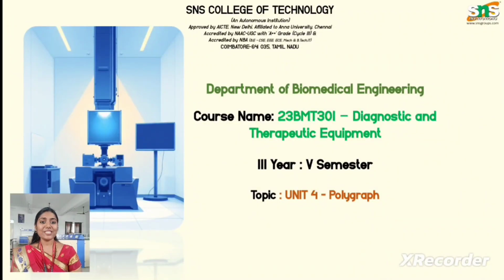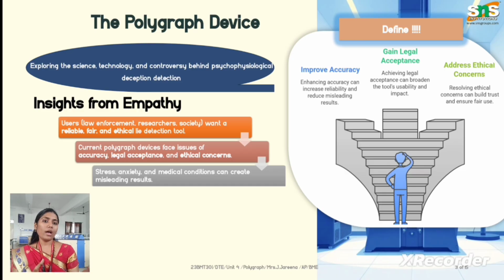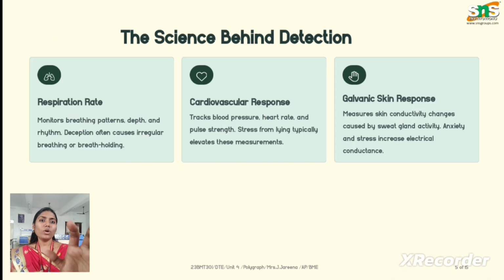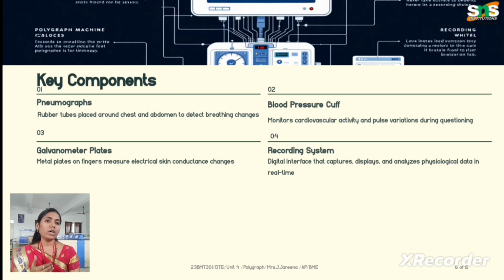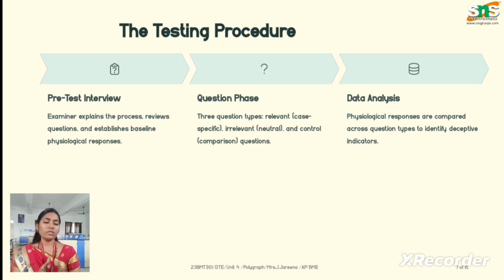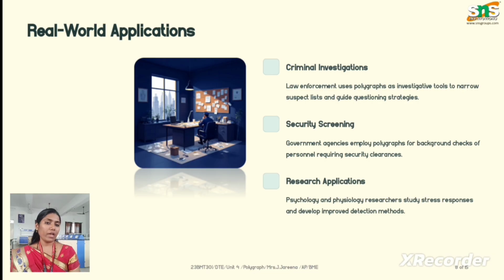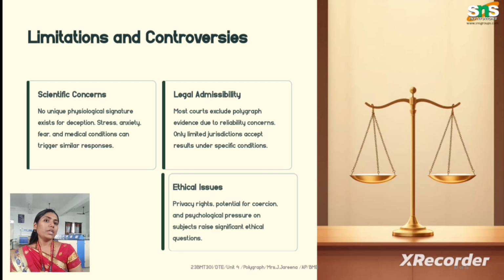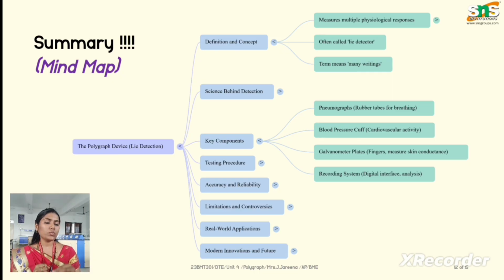Polygraph | Diagnostic and Therapeutic Equipment | SNS Institutions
Explore the science behind the Polygraph-, a device that measures truth through physiological signals.
This video demonstrates how emotions influence heart rate, respiration, and skin resistance.
Students apply Design Thinking to understand stress detection in real-life scenarios